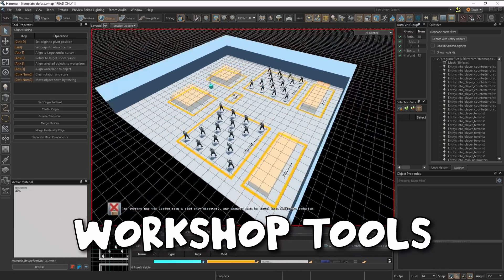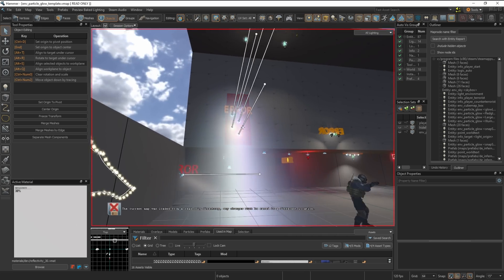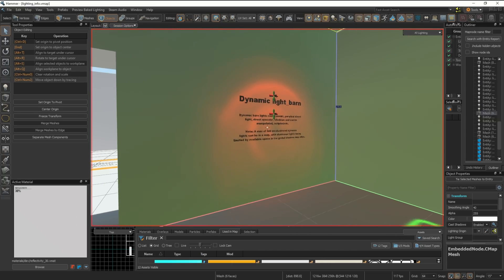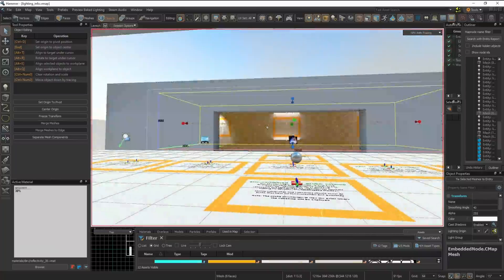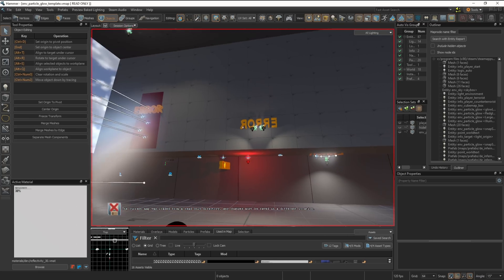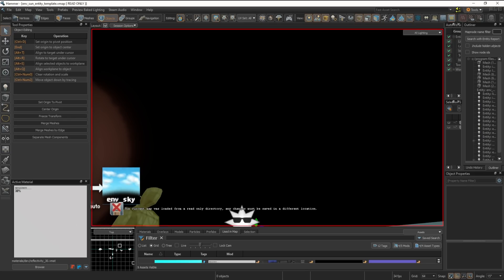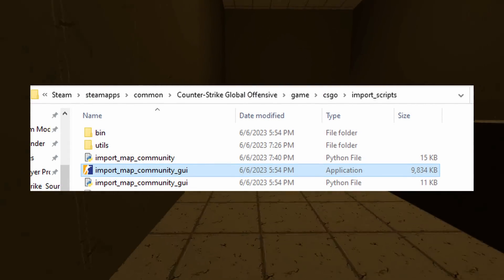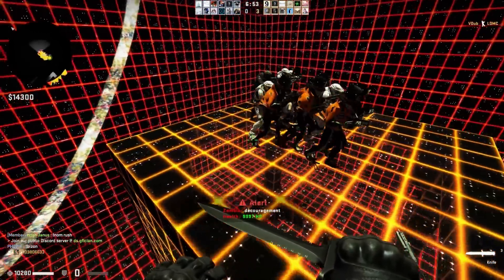CS2 Mapping Tools RELEASED and they are INCREDIBLE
The Counter-Strike 2 Workshop Tools were released last night, including the new Hammer map editor for the Source 2 Engine. With new Raytracing technology, heavy system requirements, and CS2 Porting Tools for Source 1 content, the future of community content is looking bright!